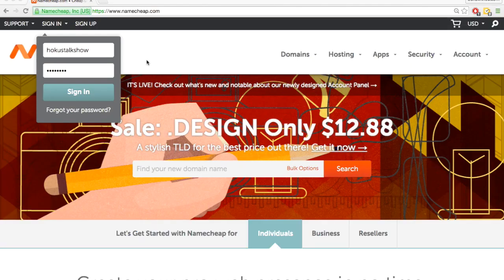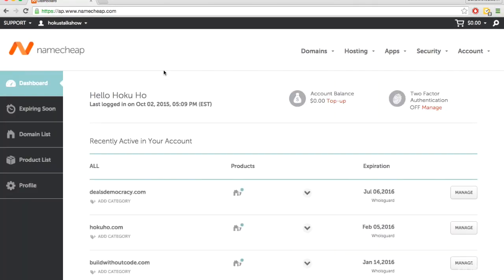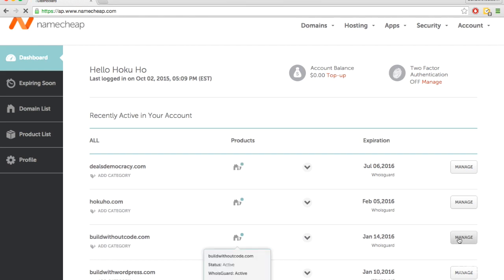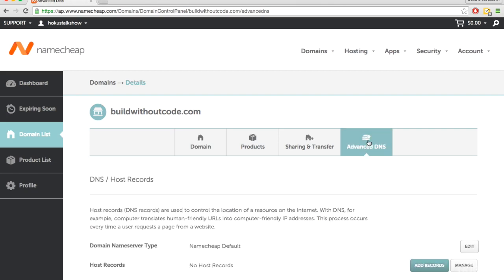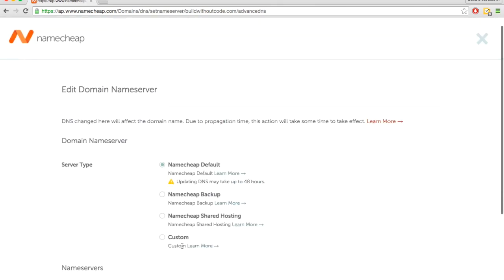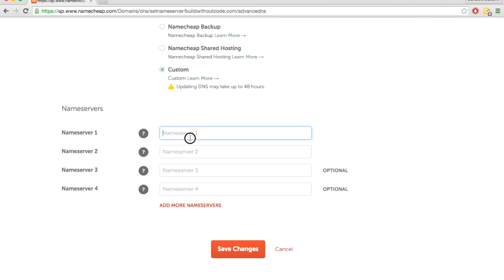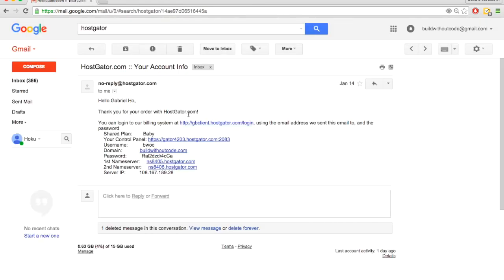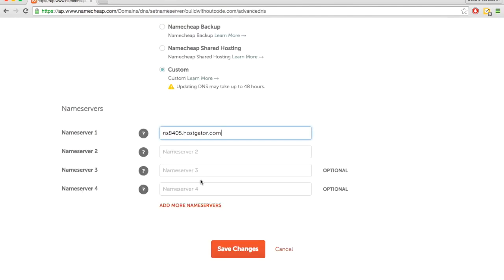Section 2 Getting Started, Lecture 8 How to Connect your Domain and Web Host@100OCLOCK